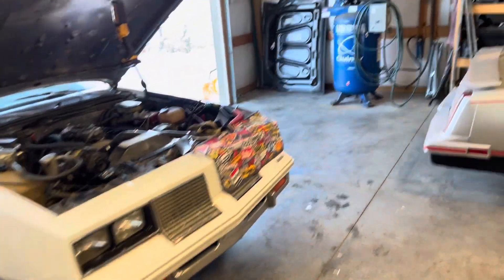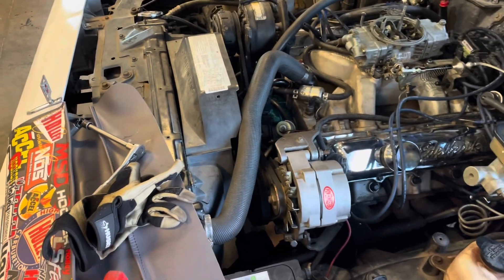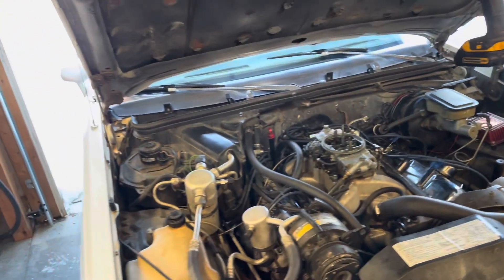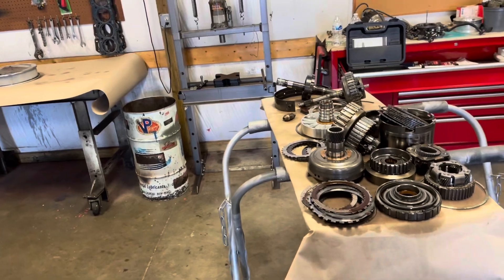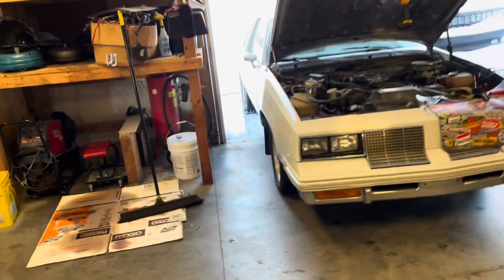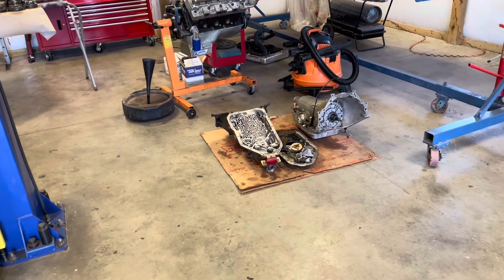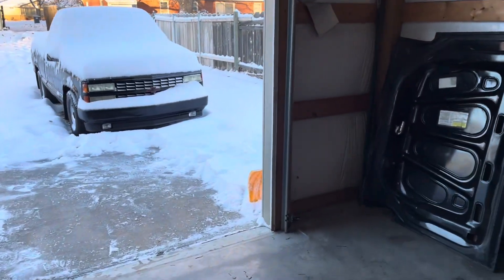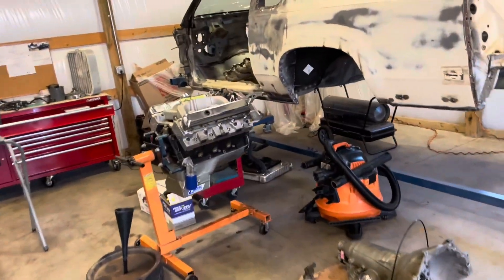This car is ✔️ for the day. Kinda anyways